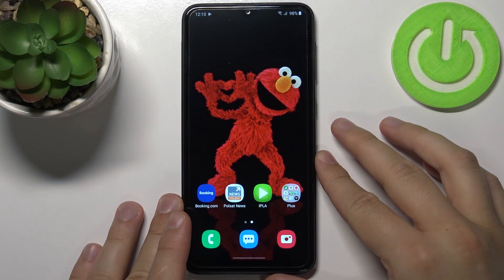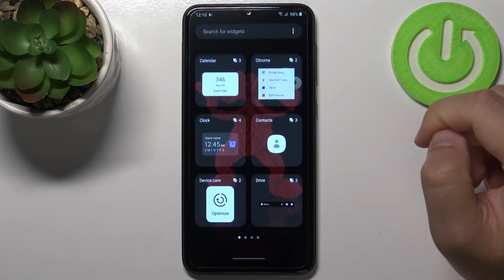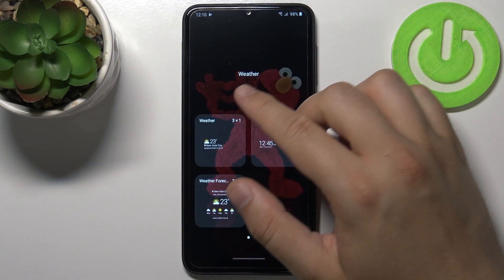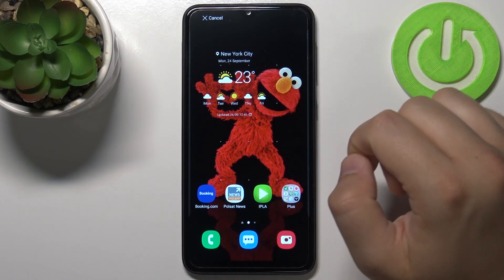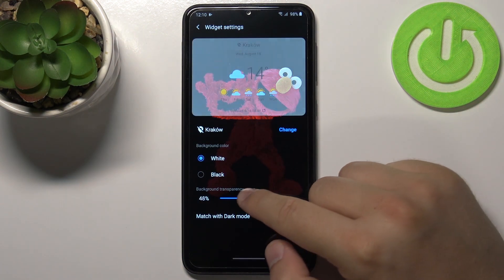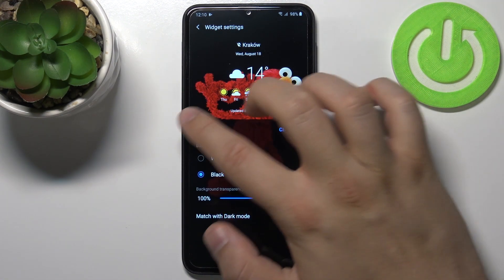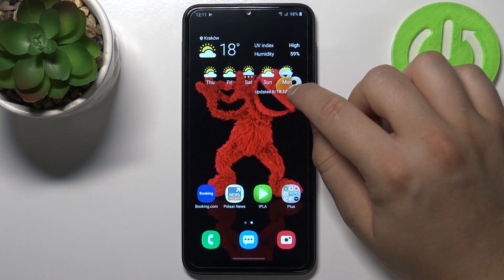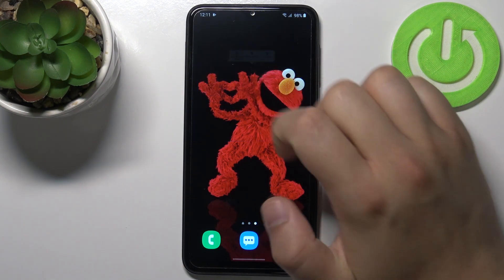How to Add Widgets to Home Screen in SAMSUNG Galaxy A10 – Find Additional Home Screen Features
If you’re wondering how to add an additional features to the home screen in your SAMSUNG Galaxy A10, then here we are coming to show you! In this tutorial we’d like to share with you how easily you can get into proper section in which all available widgets are stored. Thanks to this you’ll be able to add the best of them to the home screen and have much faster access to particular apps like calendar or music player. So let’s follow all shown steps and successfully add widgets.

How to add widget in SAMSUNG Galaxy A10? How to add widget to home screen in SAMSUNG Galaxy A10? How to enter widget list in SAMSUNG Galaxy A10? How to find widgets in SAMSUNG Galaxy A10? How to use widgets in SAMSUNG Galaxy A10? How to remove widgets in SAMSUNG Galaxy A10? How to add screen features in SAMSUNG Galaxy A10? How to add home screen features in SAMSUNG Galaxy A10?